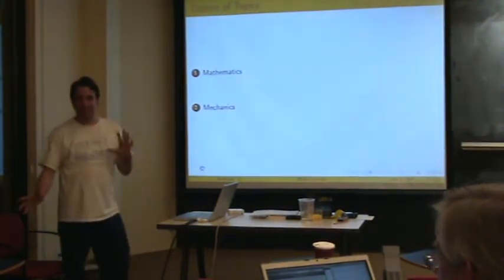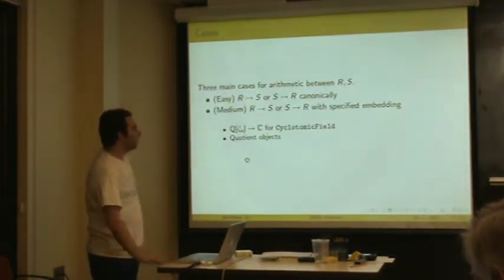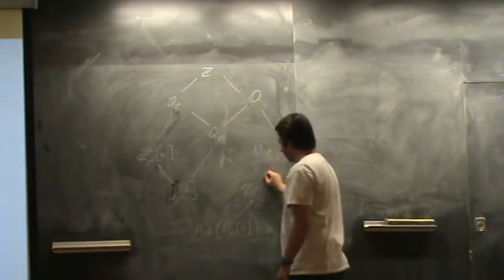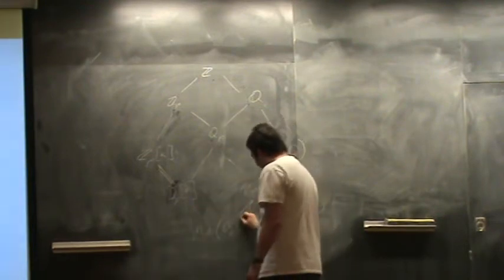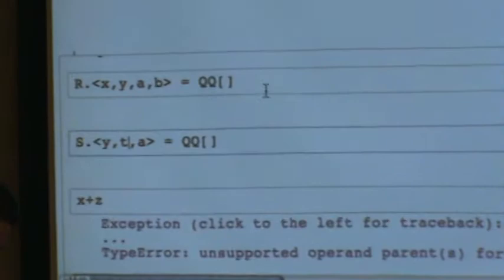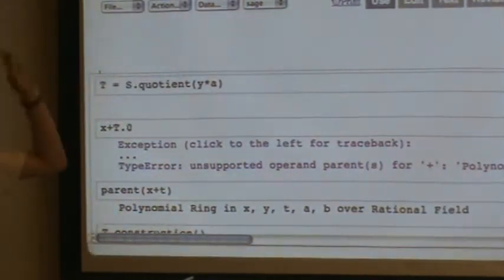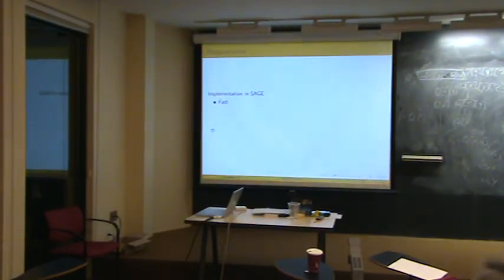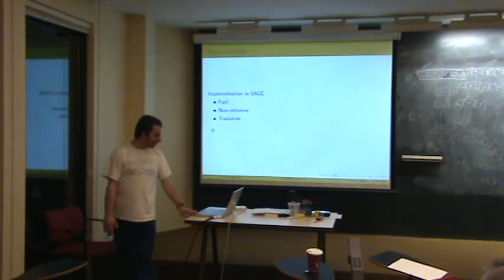Sage Days 5: Robert Bradshaw -- The Coercion Model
Robert's talk on the coercion model at SD 5

Sage
Speaker: Robert Bradshaw